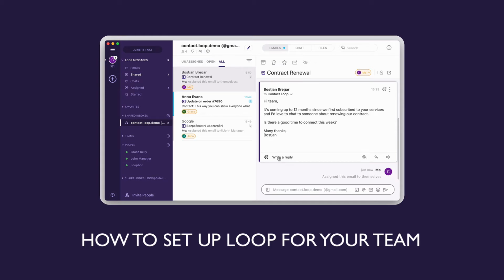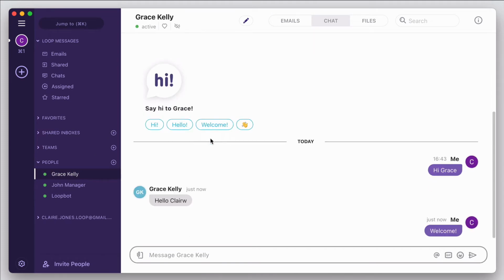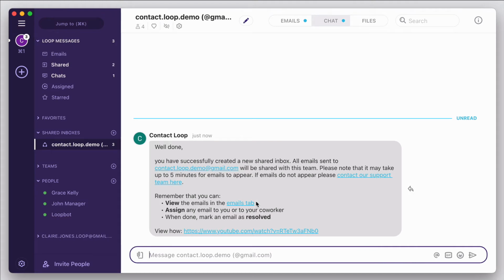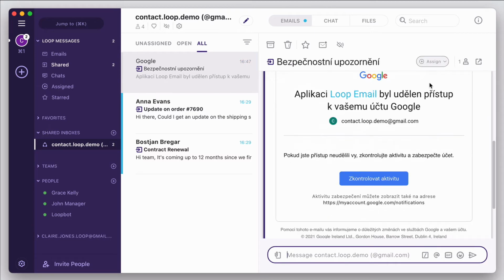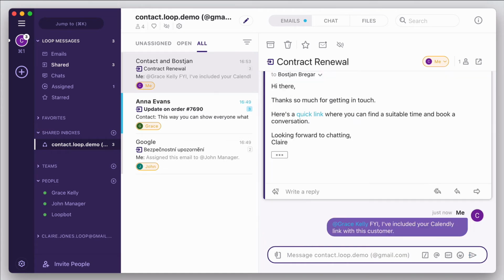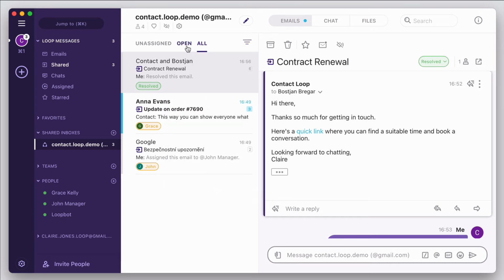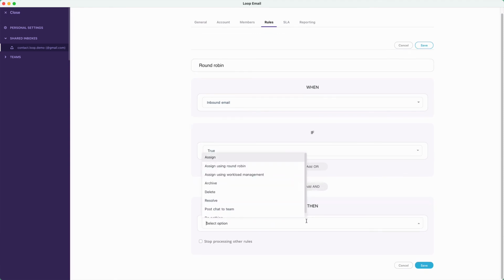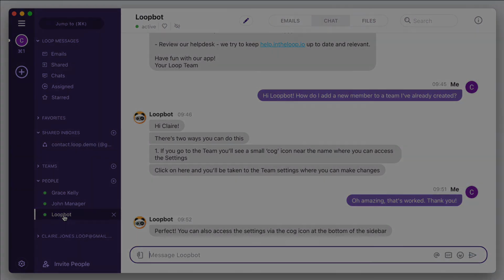How to set up Loop for your team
A step-by-step guide to connecting your first shared inbox and setting up Loop for your team.